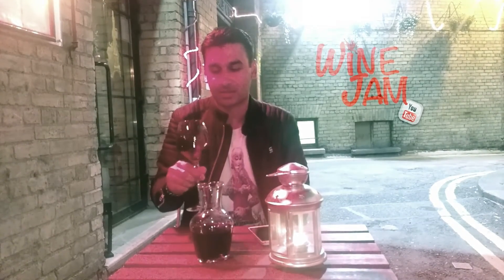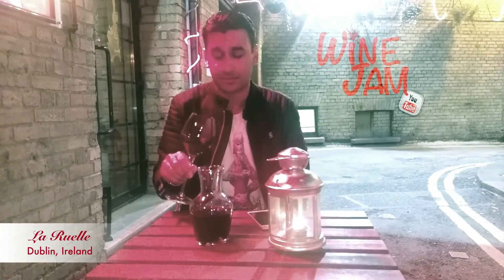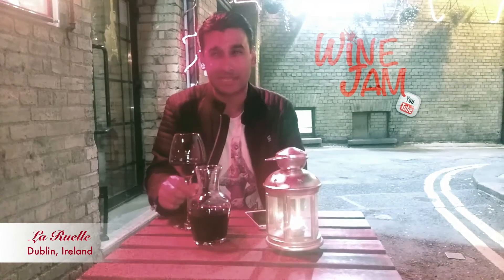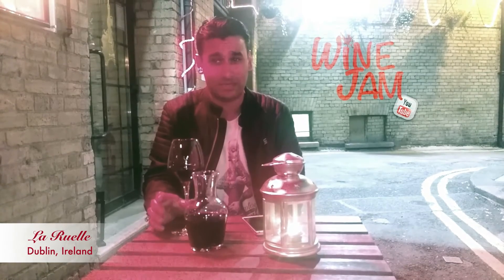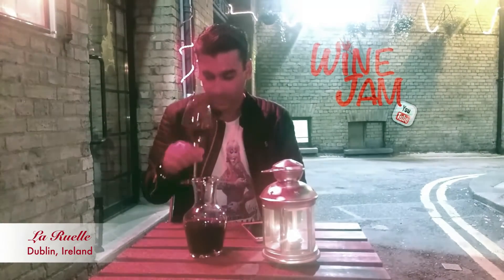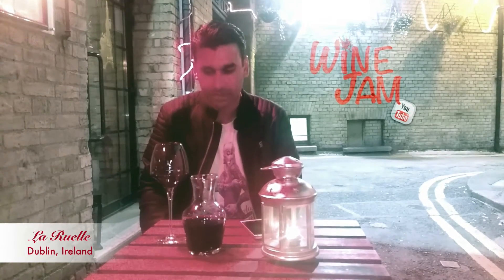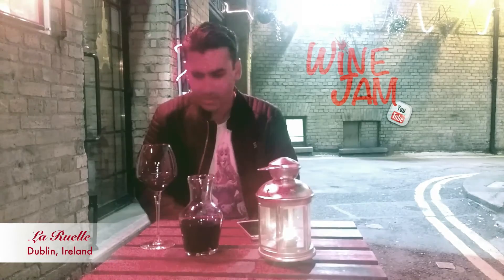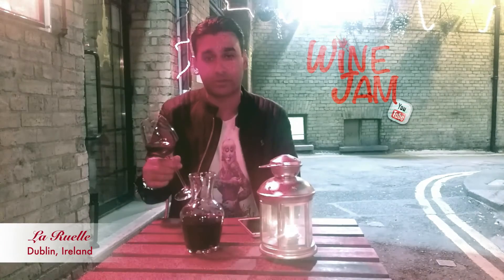Ireland, Dublin Wine vlog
Welcome to the Irish edition where I look at an Irish wine bar in Dublin! The Red hue street talk of the wine word! What have they got to offer getting straight in there with the wine!!

At Wine Jam we love Wine winelovers all the way and that is why we have created a Youtube Channel about wine. With a Comedy Twist ! We want to educate you while also showing the interesting and different aspects of wine, while basing them on comical topics !

Below are the rest of our Shows So check them out too!!

Christmas and movies

Ever wondered what movie would be great with a wine! Well we have 3 wines paired with 3 movies, because that the paring you really care about when your at home!! so check out show.

Somm Kash Ireland Vlog

Irealand known for the Dark Malt but there is a surprising little wine bar in Dublin that has a cool Selection of Wines with one that even caught me by surprise!!

Somm Kash Singapore Vlog

It is not known as the Wine Capital of the world so where a good spot to get a good selection of wines, it right in the CBD !! Check it out.

Party Wine

Celebration time Come ON!! you maybe on the way to a party but what wine to get! Something expensive that no one will care, something cheap but you look cheap, something in the middle that you dont know?? find out our choice see if you agree?

Crafty Lozza 3

We bought Beer, in Wandsworth, was a great little place where we tried a unique selection of craft beers, some very toxic ones !!

Crafty Lozza 1

Celebrity Wine Show

Pairing Celebrities with Wines !! it daft but dont you want to know, if jonny depp has a dark brooding wine to match his character, or a full bodied voluptuous wine can match with beyonce!! find out below!

Kash Vlog Oregan Pinot

Pinot Noir the grape is associated with France but this oregan pinot has been causing a small storm and there good reason too, check out Somm Kash Review

Wine Accessories

So your ready to head outdoors with your wine, then you remember you need glasses a cooler the corkscrew, keeping the bottle safe … well where here to show you 5 top wine accessories of the outdoors, that will make you life easier. Click to find out below

Breaking badly

You have just broken up and you need some wine to help you .. sort of .. but what a good wine to have when you have just broken up … the question you have always been looking for .. well check out our review of the wines we think would be a “bad” choice lol

Game of Wines

Game of throne fans here is the selection of wines that best define the different growing areas of Westeros and how the real world wines would match up! Plus a blind tasting one of which has plans of its own well supermarket brand